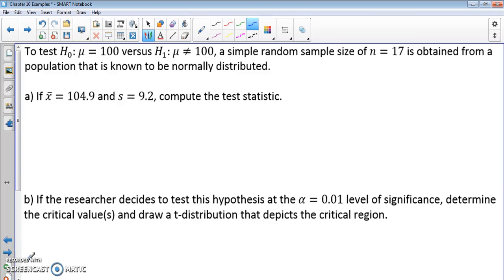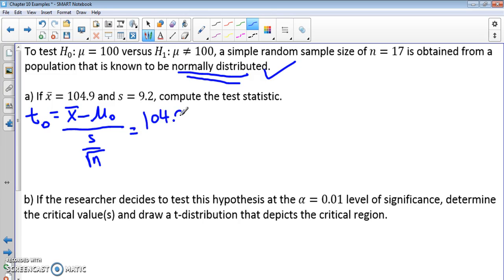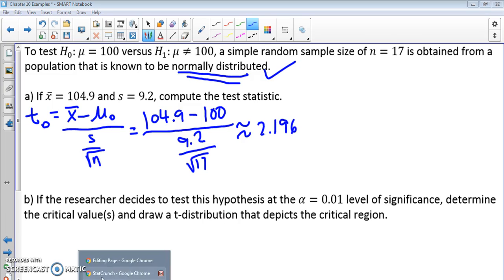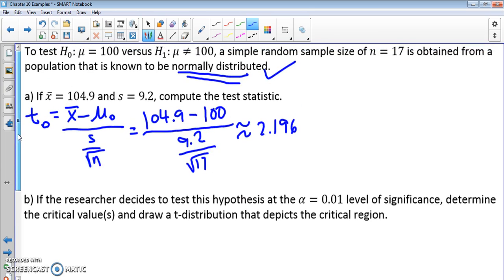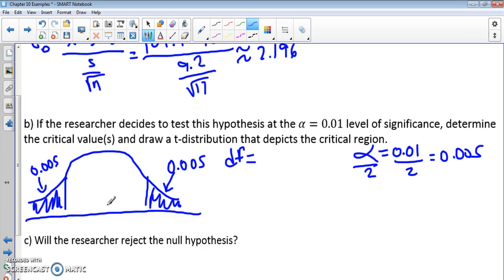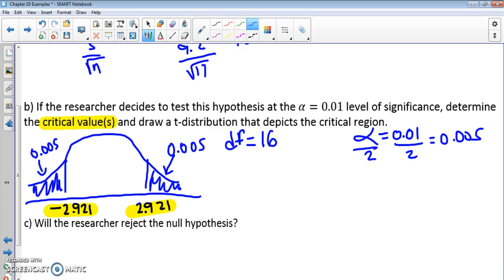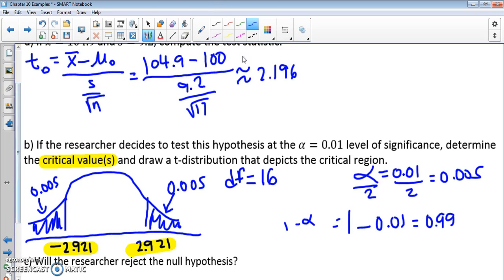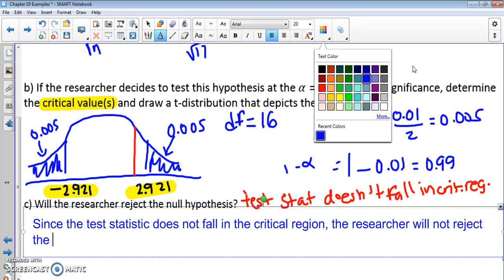Ch 10 Sec 3 Ex 1 SC